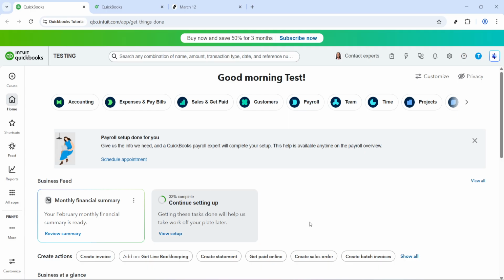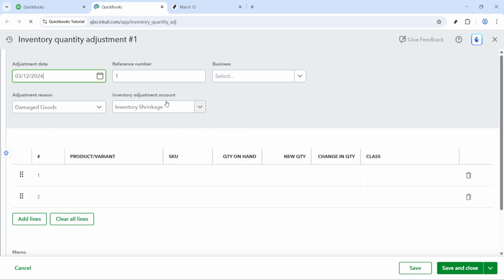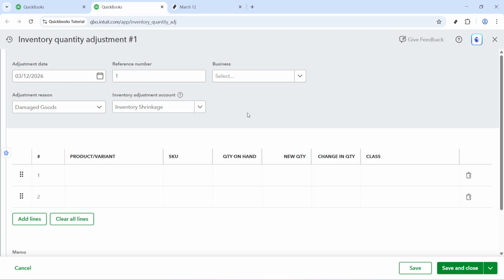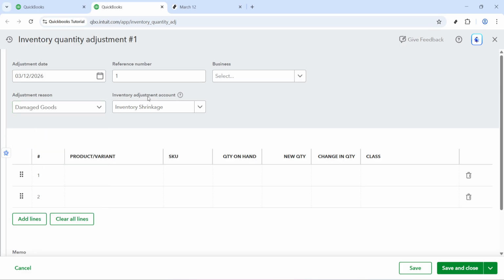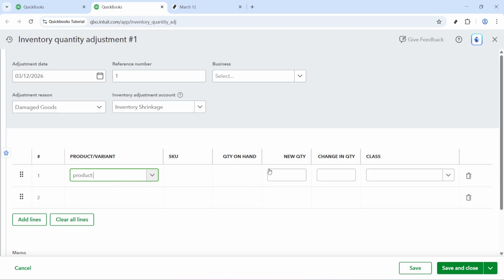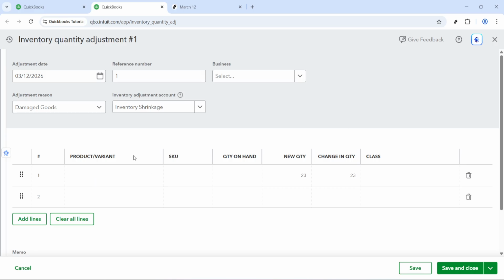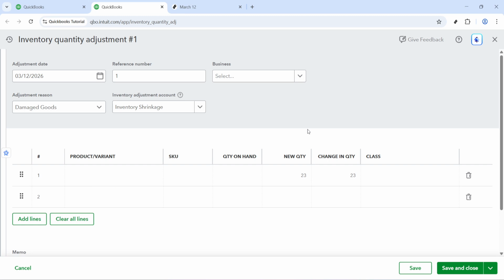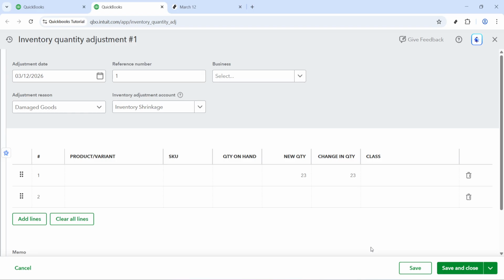How to Adjust Inventory Quantity in Quickbooks (Step By Step 2026)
How to Adjust Inventory Quantity in Quickbooks